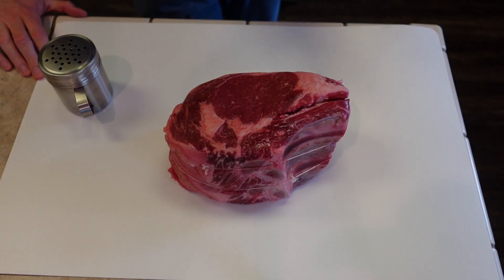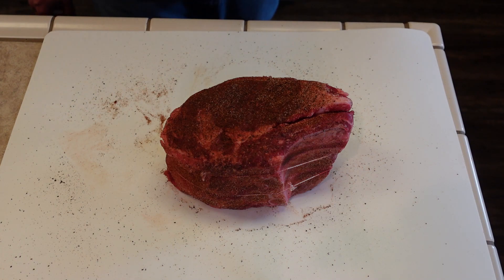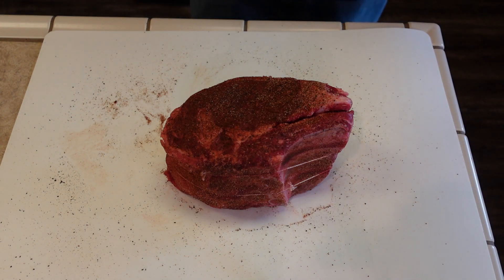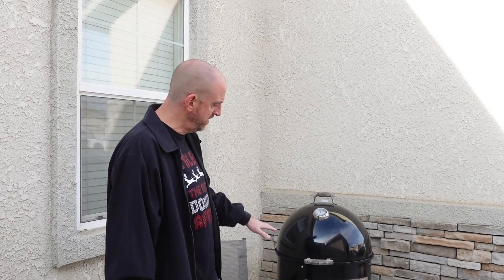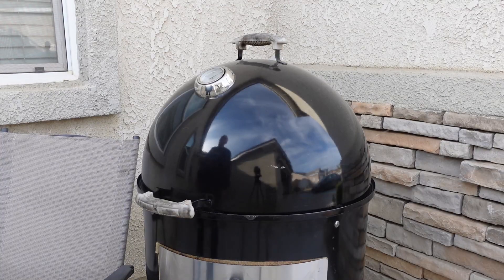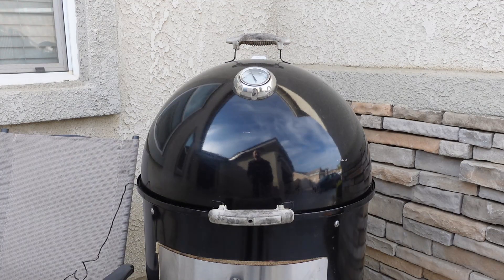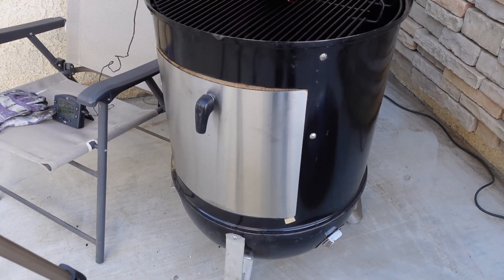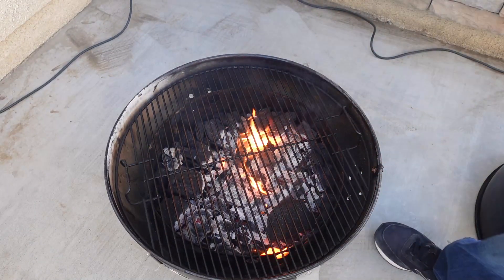How To Reverse Sear A Prime Rib Roast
In this video I give y'all a super-simple technique to reverse-sear a prime rib roast. Also here is the recipe for my beef rub, Merry Christmas!

1/3 cup sea salt
2 tablespoons of pepper
1/4 cup paprika
3 tablespoons of chili powder
1 tablespoon of cumin
1 tablespoon of garlic powder
1 teaspoon of cayenne pepper